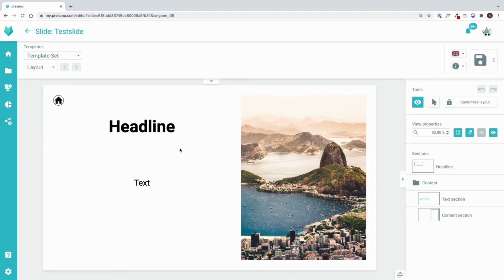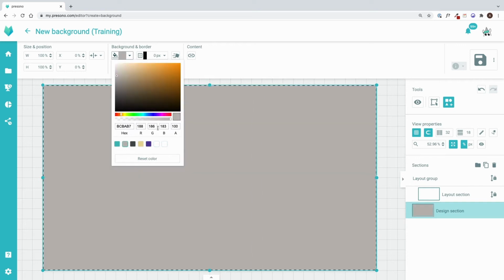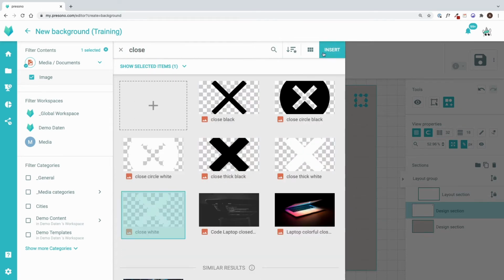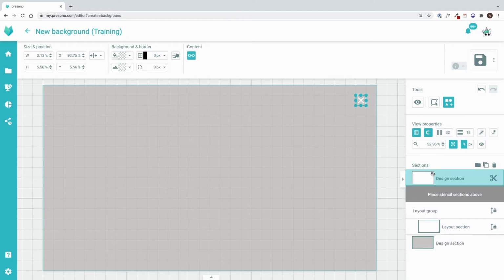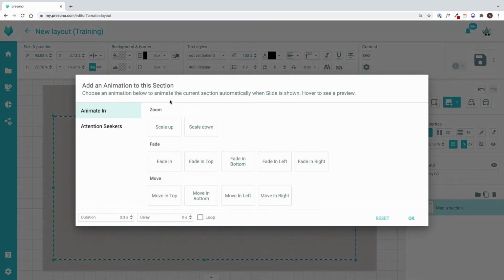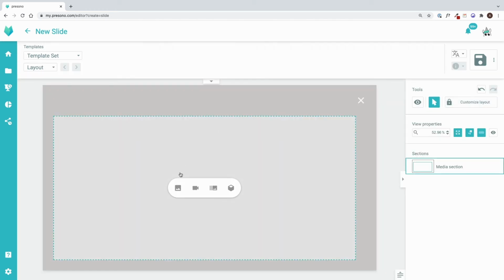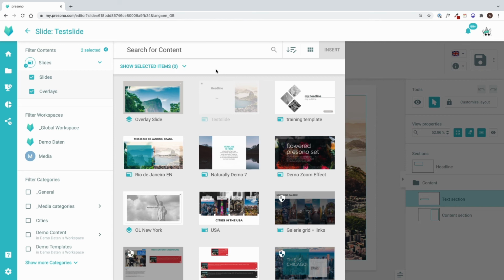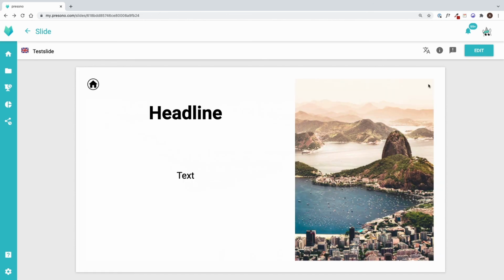Template Training Part 3 (Overlays)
This is the third part of our Template Training in presono. It is a follow-up to the standard training and the first two Template Training Videos. It contains the topic of :

1. Creating Overlay Templates

Please continue with the next parts of the training for the more specific topics of Animations and CSS.